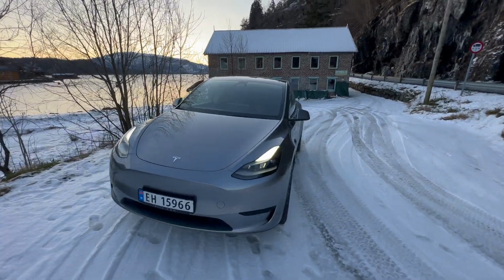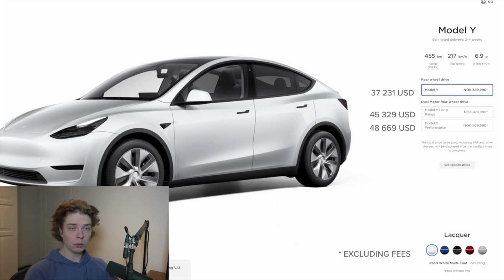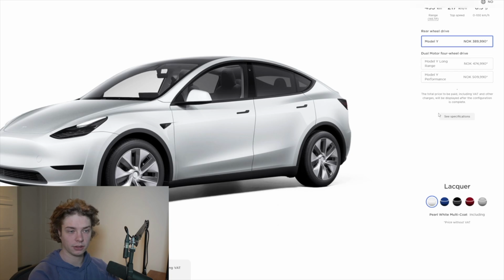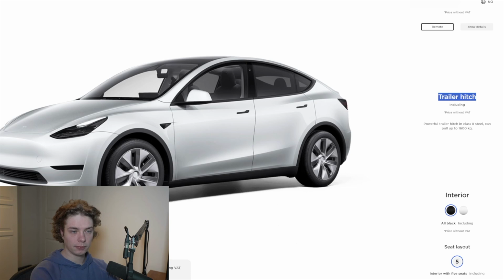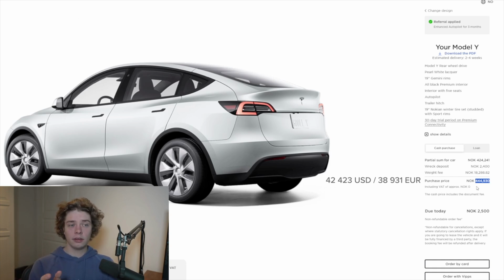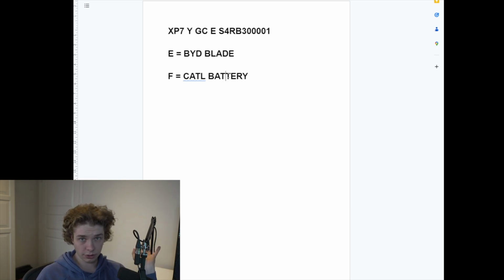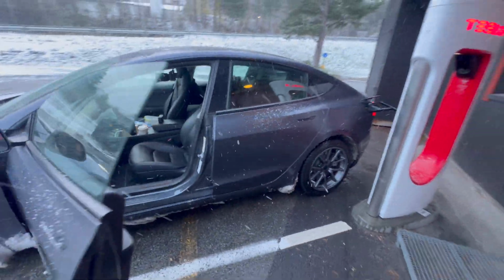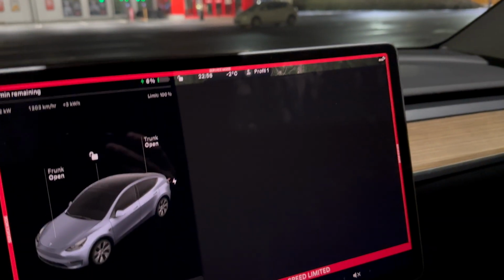Ordering a Model Y RWD with the BYD Blade Battery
What tests do you want to see with this car? Like i said, this is the one to go for. I am going to be able to do extensive testing of this car.

Get 6 months FREE supercharging and test FSD with my referral
Let me know if you buy a Tesla with my referral and I will give you a shout out!

Music is from the fantastic artists on Epidemic Sounds.
Graphics are made by me, please contact if you are interested in buying graphics.
Thumbnails are made from actual self produced video content, but might include additions, edits and styling.